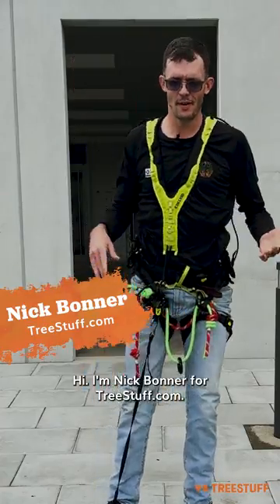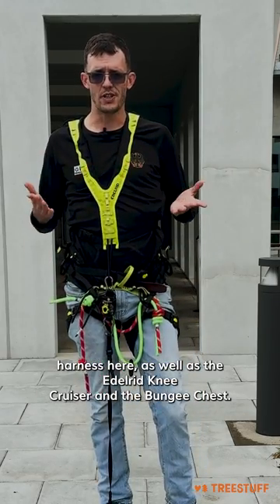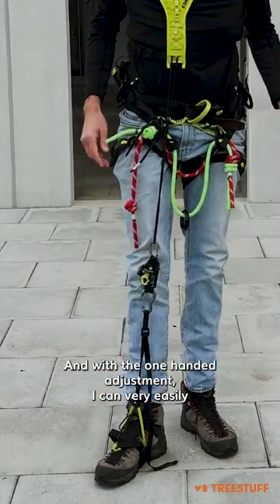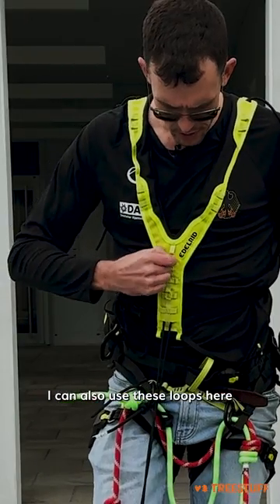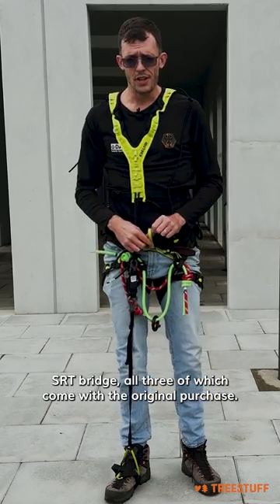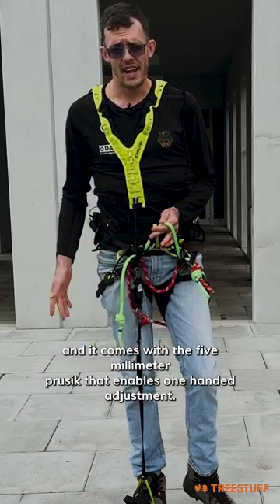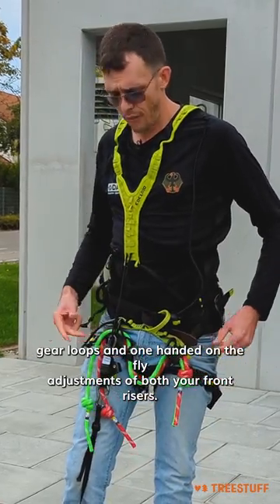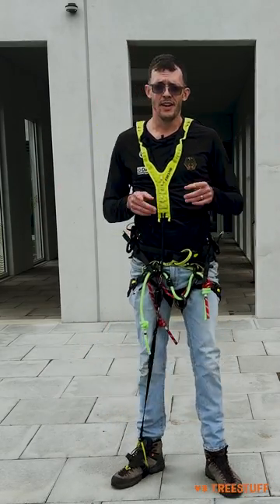EDELRID TreeRex Climbing System - TreeStuff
EDELRID has made a pretty cool climbing setup including a saddle, chest harness, and knee ascender that you should check out!